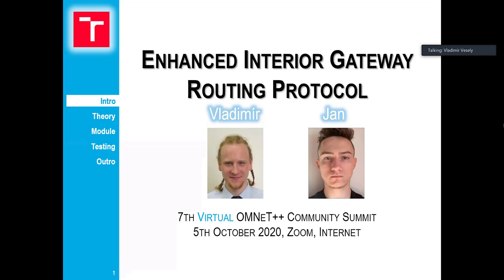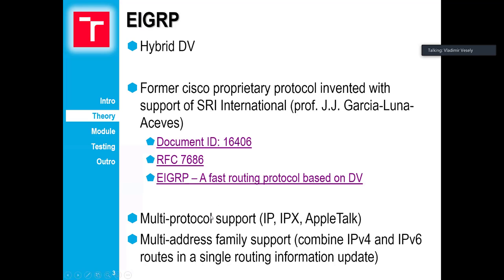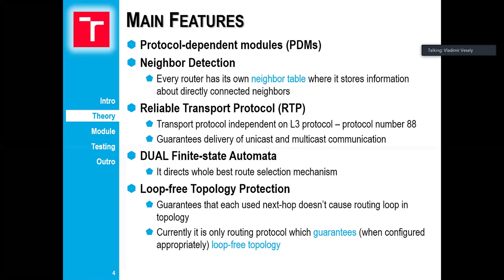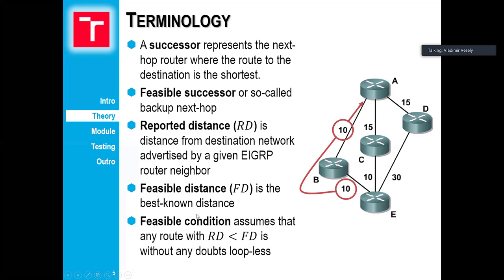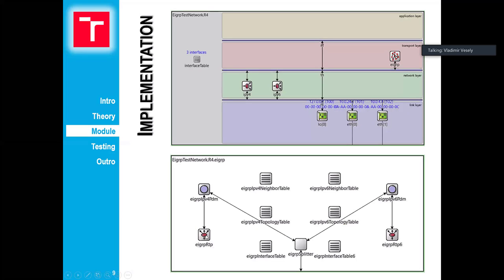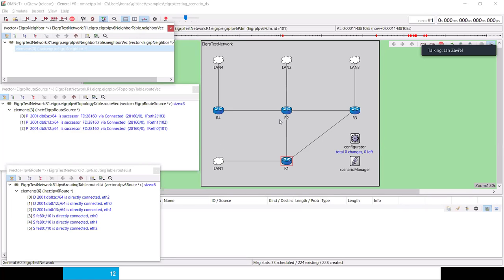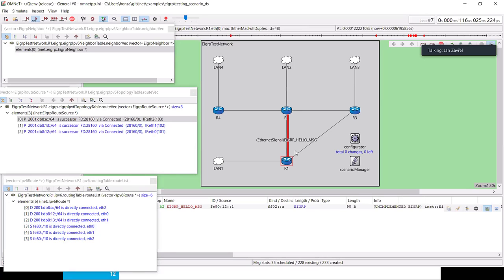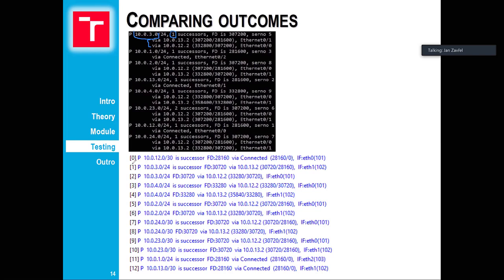OMNeT++ Summit 2020 Day 2, Presentation 7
Enhanced Interior Gateway Routing Protocol